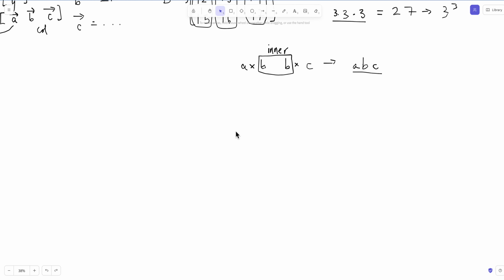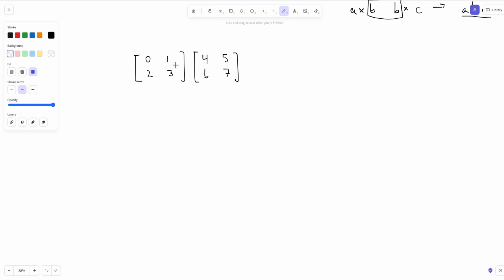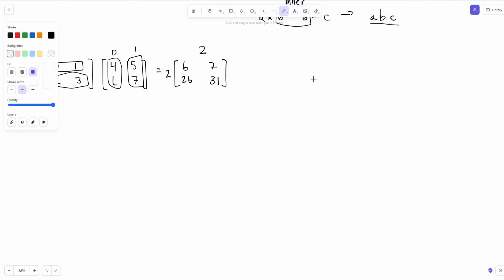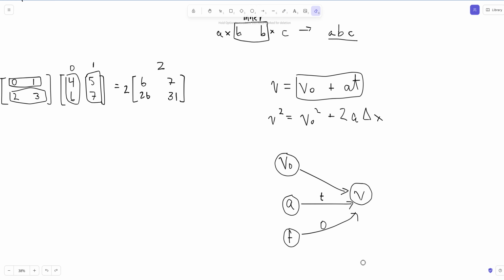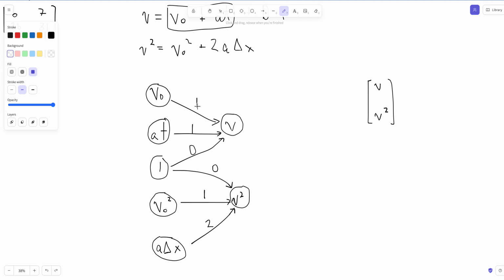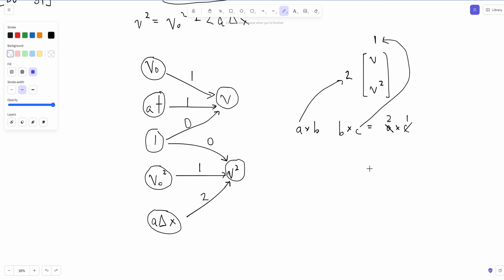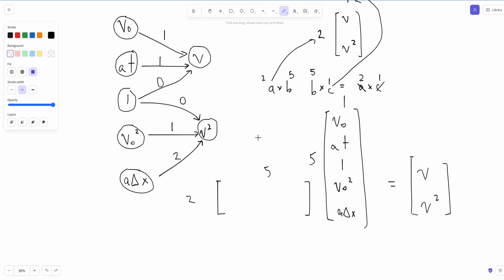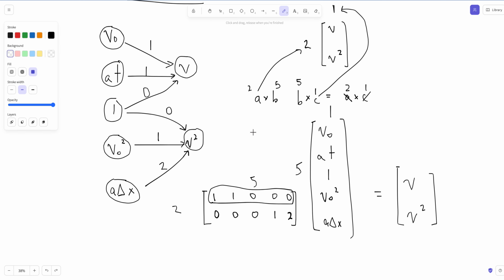Neural Networks from Scratch in C++ Part 3: Matrix Multiplication Examples (theory)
This course will teach you neural network fundamentals in C++.

The material covered in this course will include the theory and code for:
- Dot products and matrix multiplication
- Improving cache friendliness of matrix multiplication
- Activation functions and universal approximation
- Inference for hand-written digit recognition
- Improving numerical stability of softmax with stable softmax
- Batched matrix multiplication and effects on performance
- Cost functions
- The gradient, gradient descent, and stochastic gradient descent
- Training a neural network with stochastic gradient descent
- Lagrange multipliers and regularization